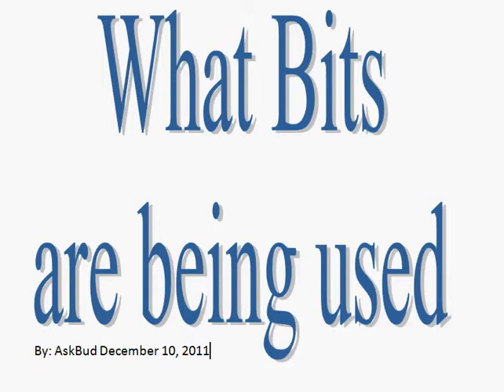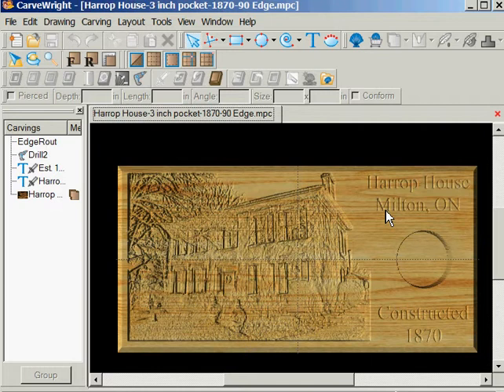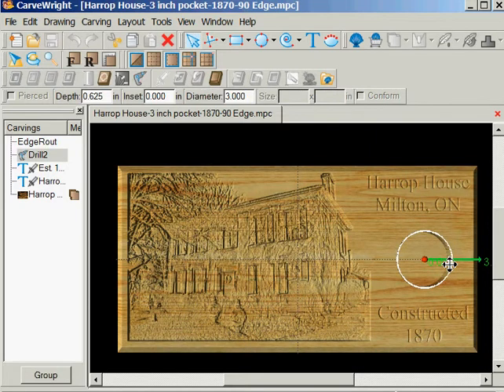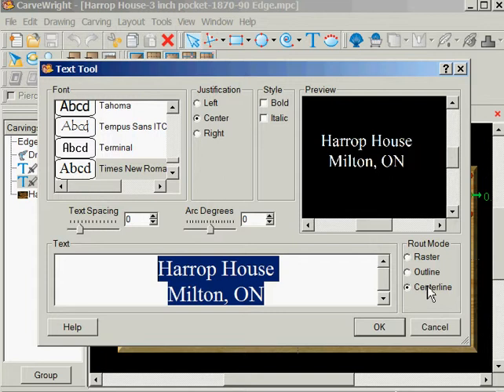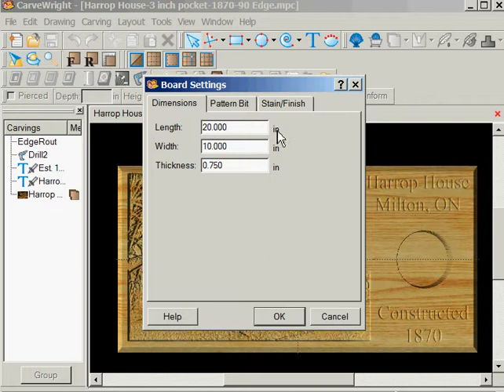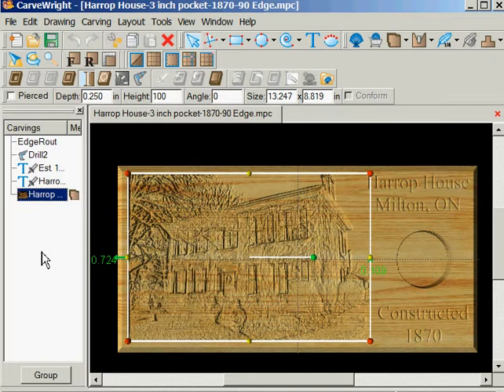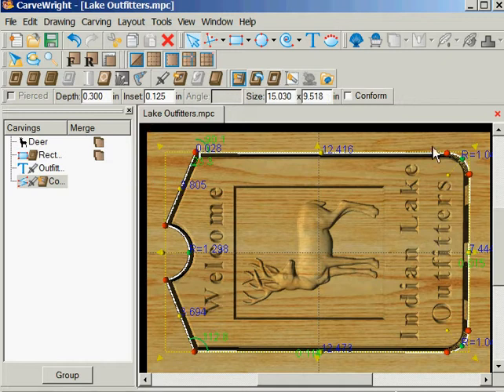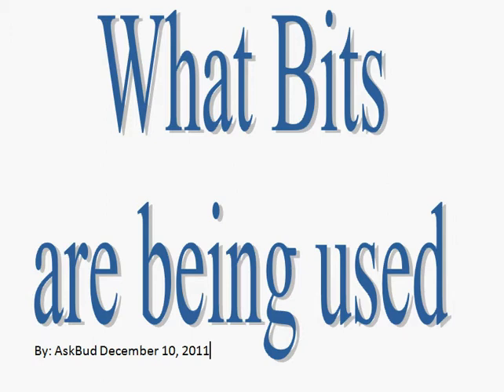AskBud's CarveWright Tutorials - Understanding an MPC - Bit Assignments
Understanding an MPC - Bit Assignments